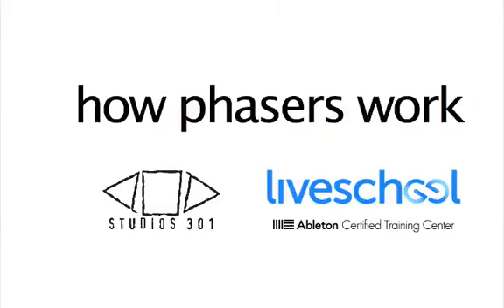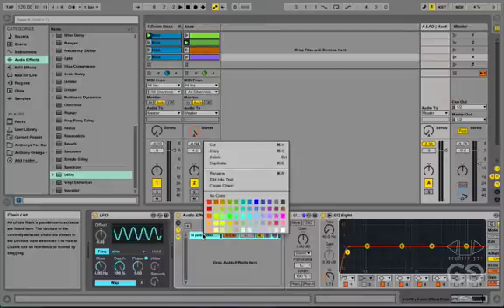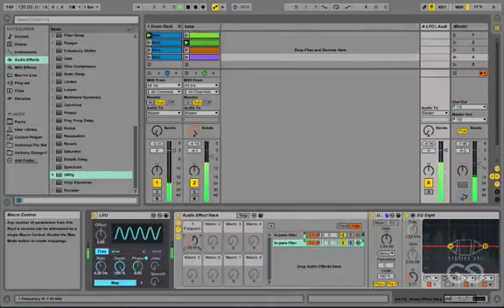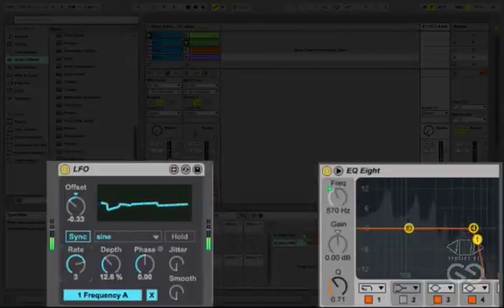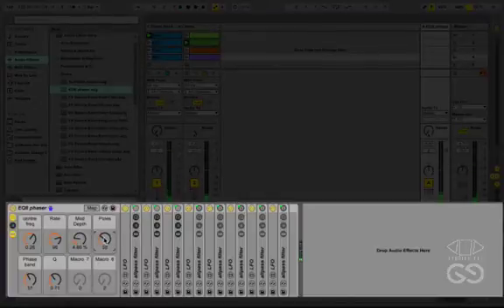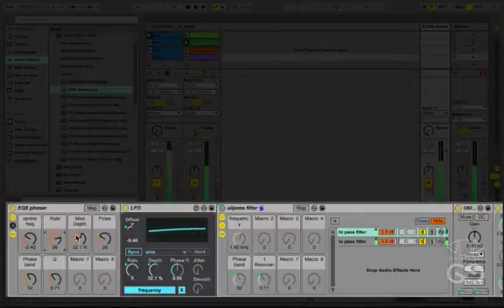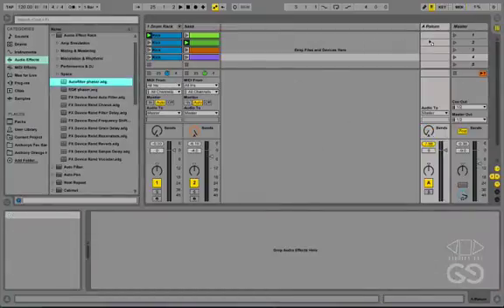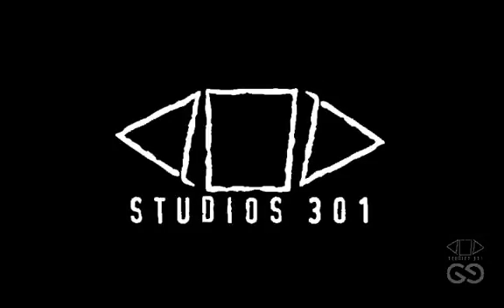Ableton Tutorial: Create a Phaser using Ableton Effects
To download Anthony's free phaser racks and read the full article, head over to our blog post

In this video Anthony Garvin (Ableton Liveschool trainer and General Manager at Studios 301) explores the inner workings of phasers and shows you how to build your own custom phaser in Ableton Live.